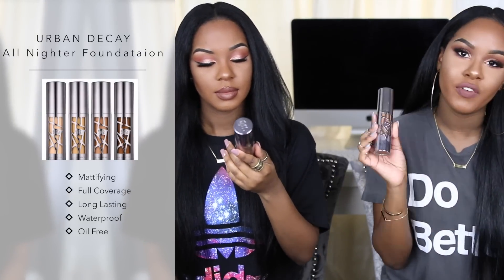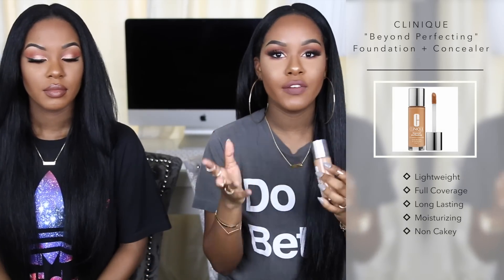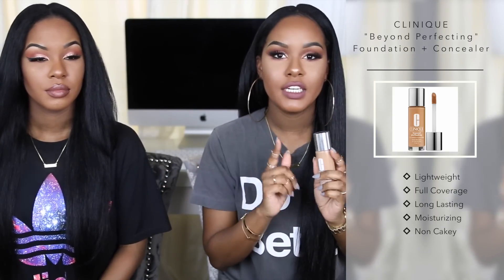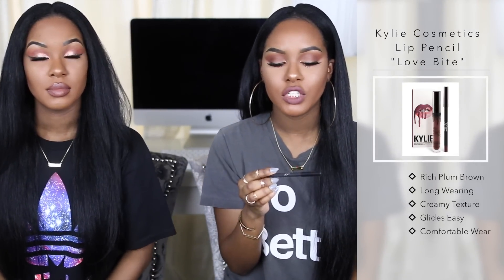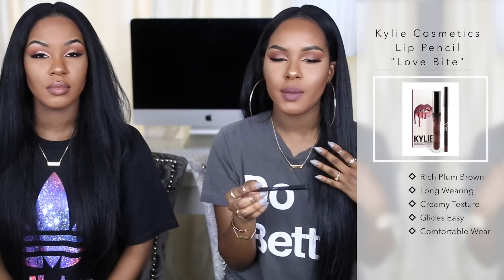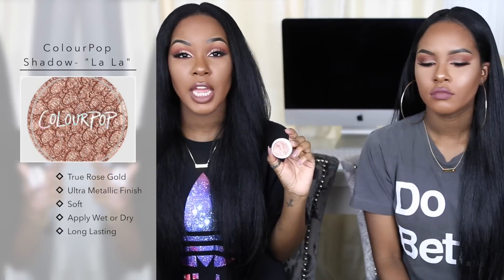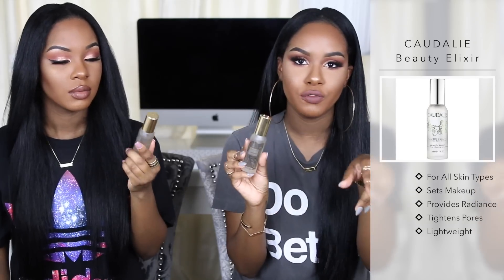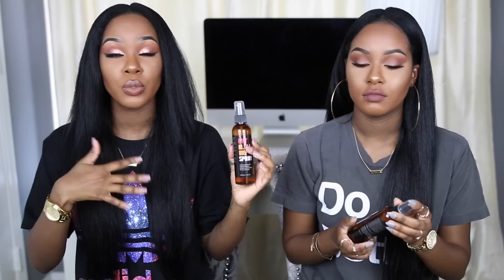September Faves 2016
"The GlamTwinz Guide To Longer Healthier Hair"
AVAILABLE NOW!

PRODUCTS MENTIONED:

Clinique Beyond Perfecting Foundation + Concealer - 17 Nutty -

Anastasia Beverly Hills Concealer - 5 -

Anastasia Beverly Hills Contour Cream Kit - Deep -

Kylie Cosmetics Lip Liner - Love Bite -

ColourPop Super Shock Shadow - La La -

PYT Blow Dry Spray -

Living Proof No Frizz Nourishing Oil -

Urban Decay All Nighter Waterproof Longwear Foundation - Shade 11

Kendra's Lip Color - Giorgio Armani Lip Maestro - 202 -

Kendra's Shirt - Urban Outfitters
Kelsey's Shirt - Urban Outfitters

kelsey.murrell
kendra.murrell

KelzMurrell
KenMurrell

xo K&K